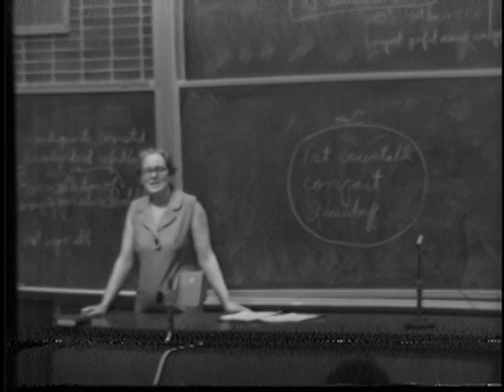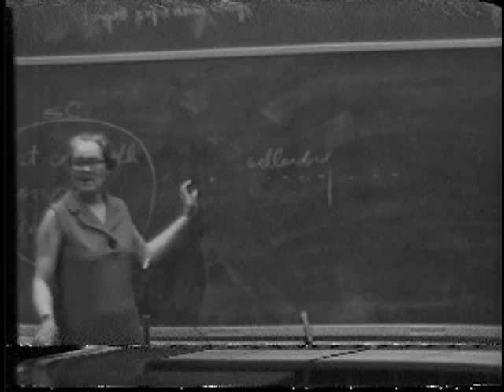Mary E. Rudin: "Set theory and General Topology"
"Set theory and General Topology" presented by Prof. Mary E. Rudin.
(Video has problem at the top and bottom of the screen, but the sound is good)